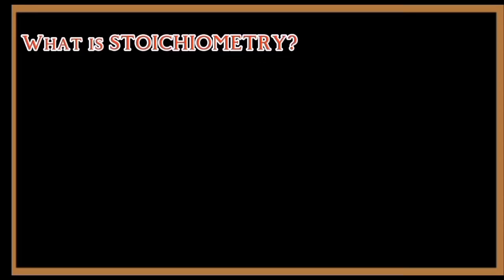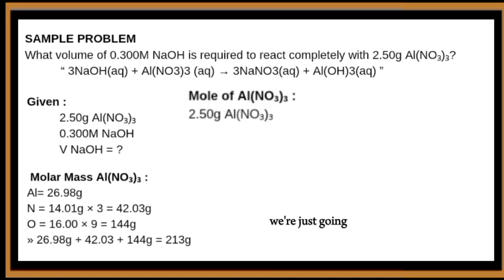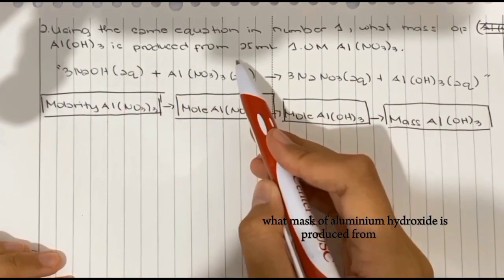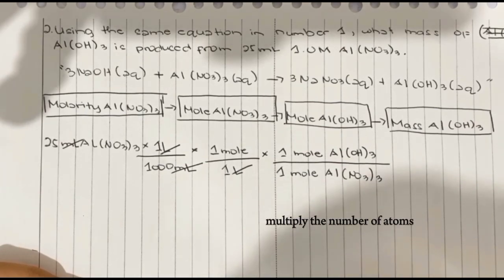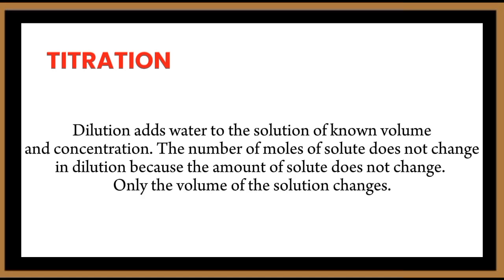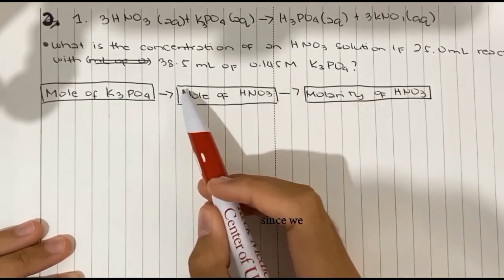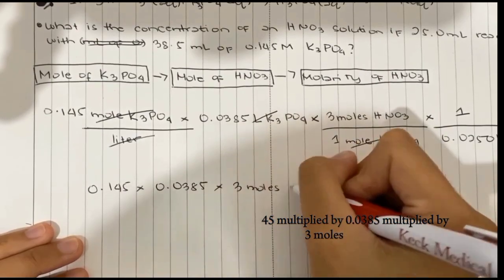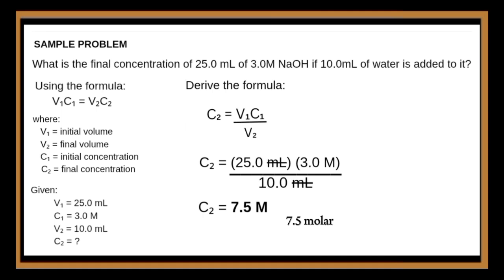General Chemistry 2: Stoichiometry Involving Solutions